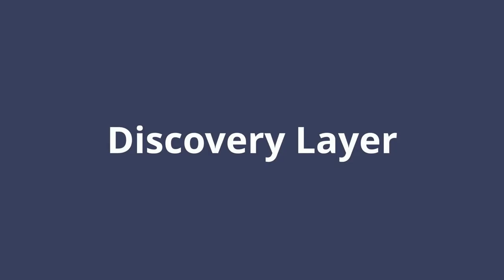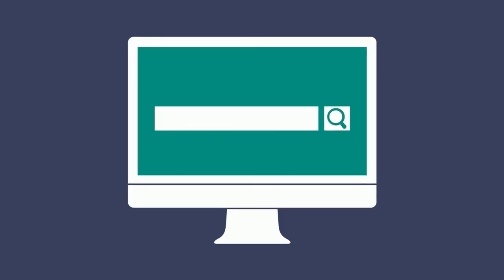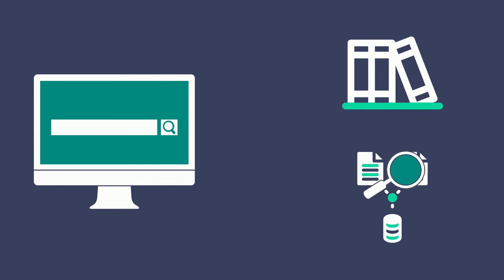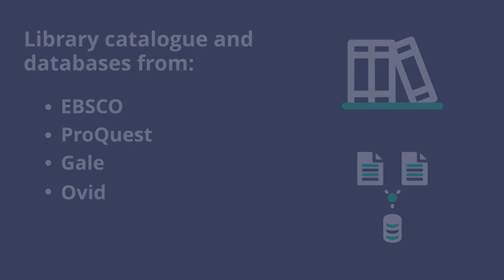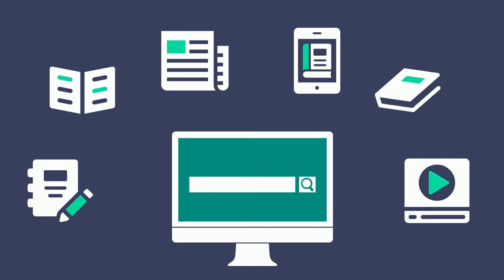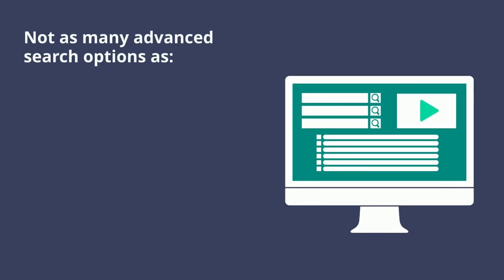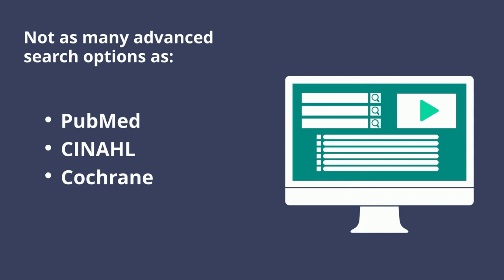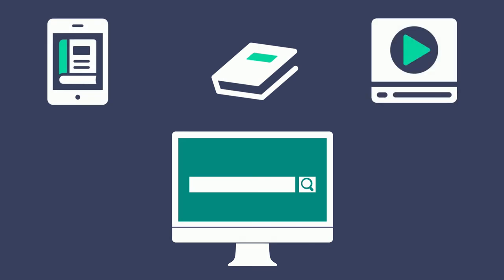What is a Discovery Layer? (Health Sciences)